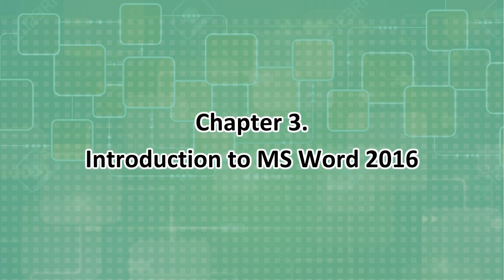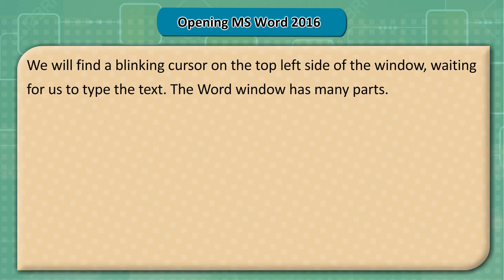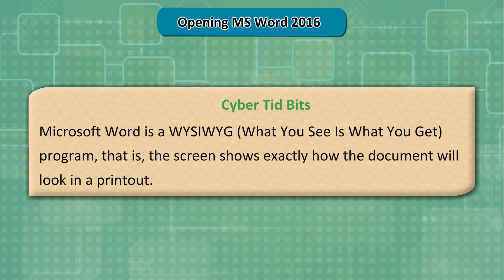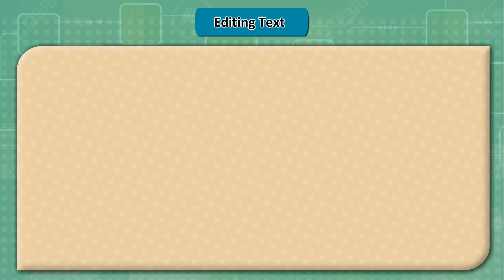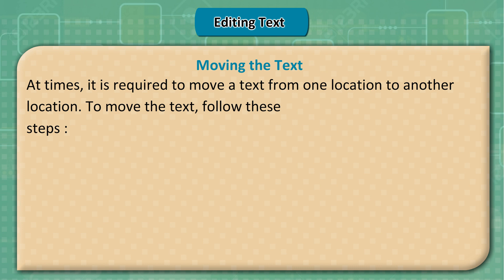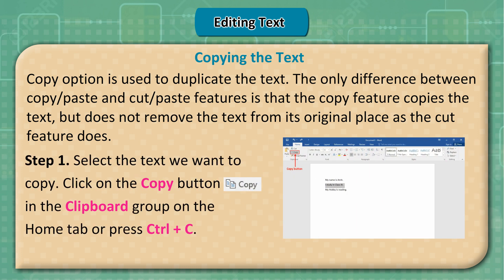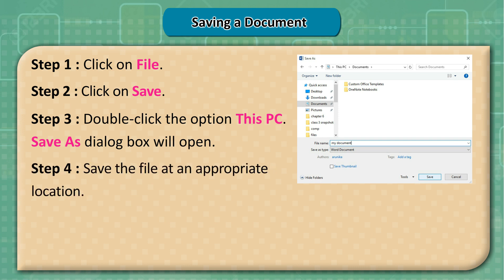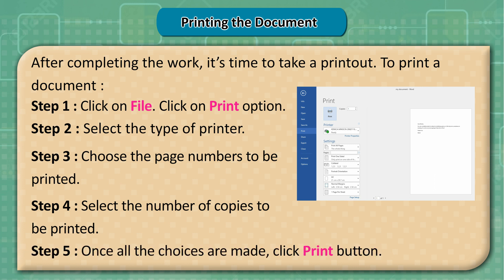Chapter-3 Introduction to MS Word 2016 ll Book-3 ll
Chapter-3 Introduction to MS Word 2016 ll अध्याय-3 MS Word 2016 का परिचय ll Book-3 ll @DigitalIndia